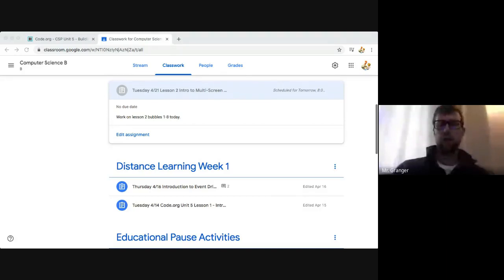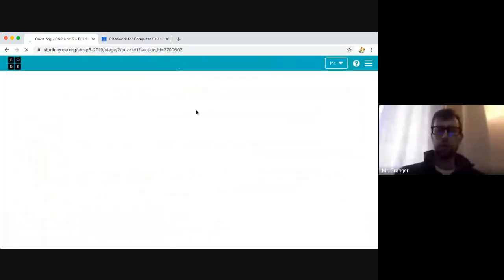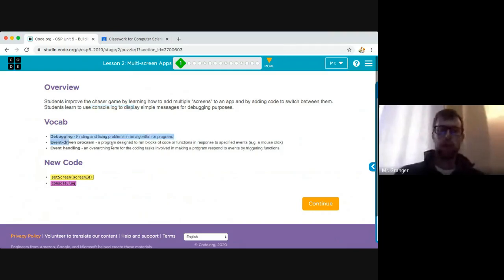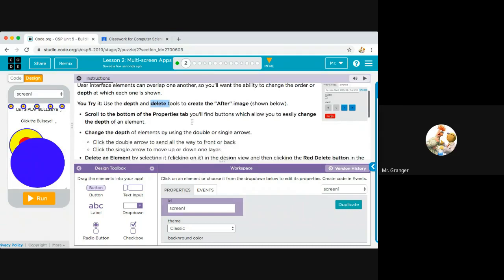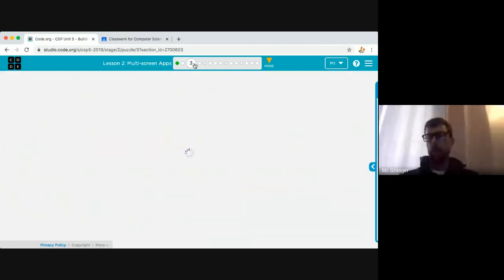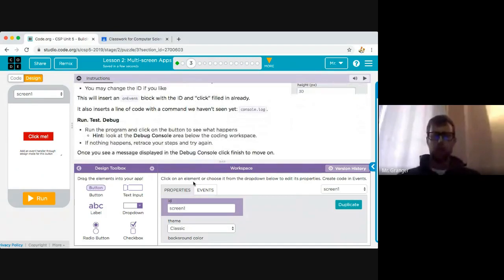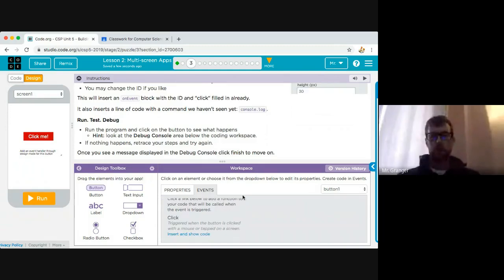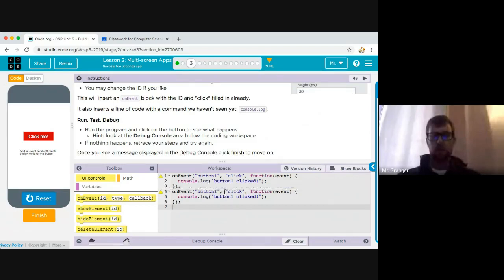CS Multi Screen App Wk2 Lesson 1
Overview of Lesson working in Code.org Unit 5 Lesson 2 to complete Multi Screen App Introduction.